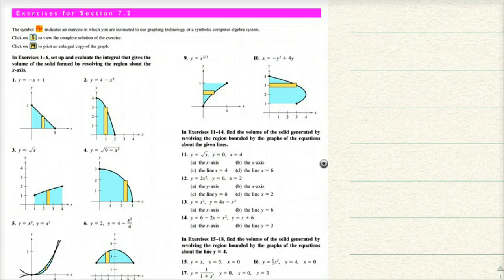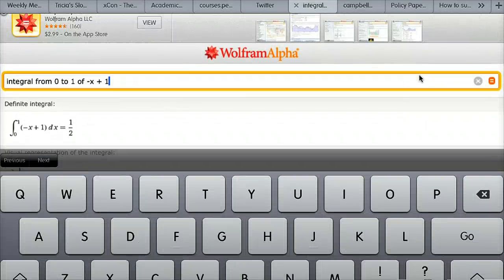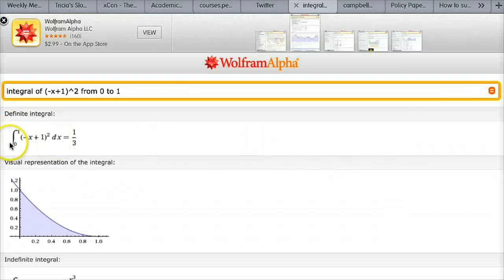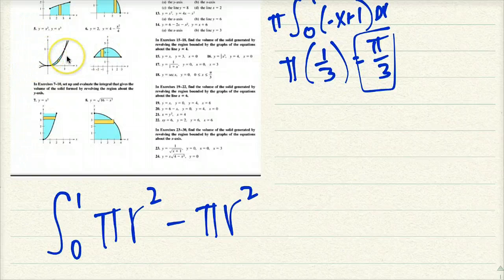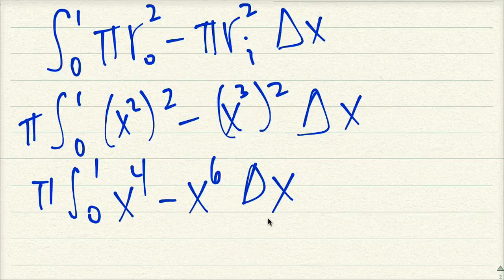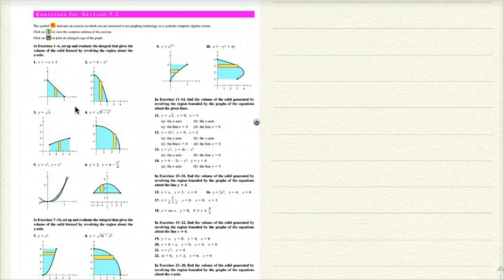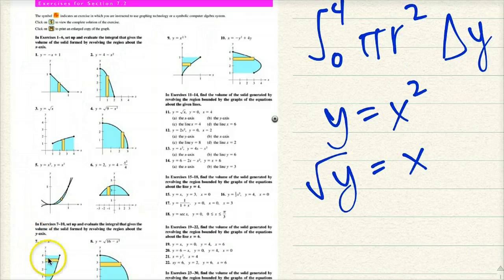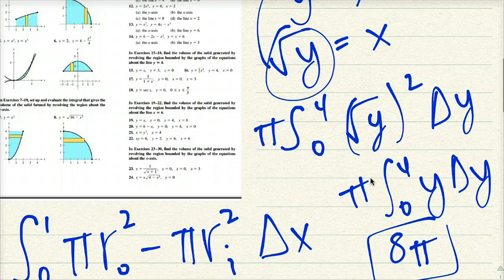Standard APPDEFINT.2: Volumes of a Revolution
This teaches how to find a volume of a region rotated around an axis.